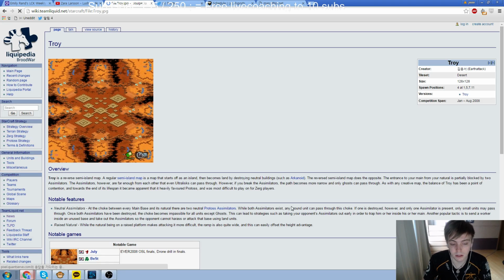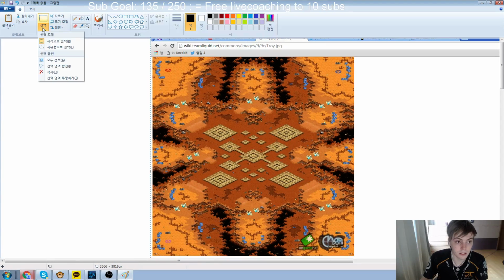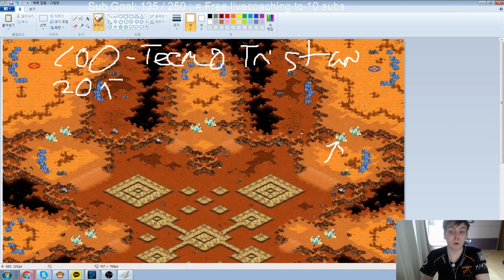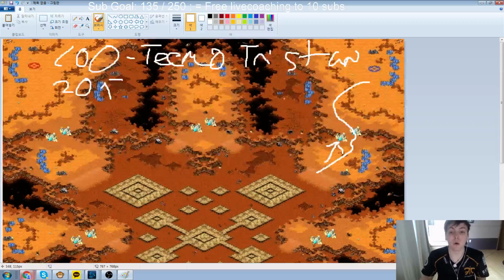Relating Starcraft1's 'Refuge Toss' style to Split Pushs/Lane Swaps in League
This video is centered around one of the many relations which commonly comes into my mind when I'm watching macro plays unfold in League of Legends. I continue to feel like lane swaps are very poorly misunderstood by teams, and I can think of multiple historic SC1 "macro" styles/examples that would advocate this. In this video I attempt to explain one of the comparisons between the SC1 'Refuge Toss' style to a league split push.